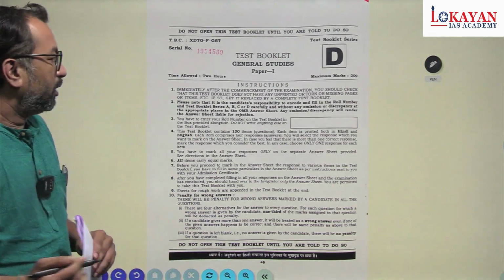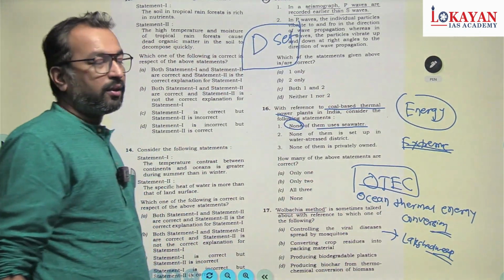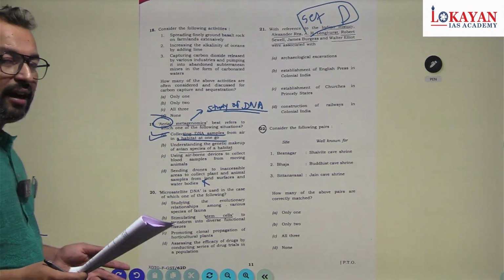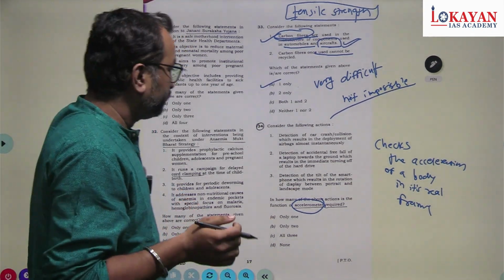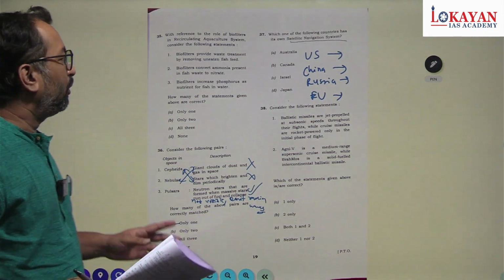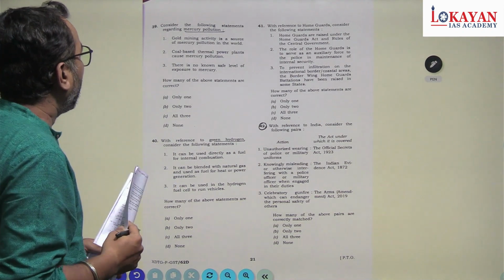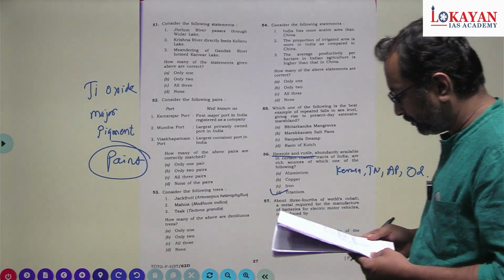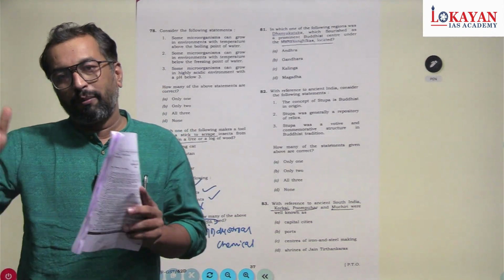Upsc Prelim 2023 science and tech questions discussion-The Indian game of thrones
In Pune only @Lokayan the direction solution is discussed of prelim paper 🔥 upscstrategy2023 upscprelims upscpaper upscexam upscscienceandtechnology upscscience upscpaperanalysis upscpreparation upscprelims2023 HELLO ASPIRANTS

📣UPSC GS 1 YR INTEGRATED BATCH 2024

*️⃣ ENGLISH AND MARATHI BATCH

🎙BATCH START-  30 TH MAY 2024

🥁 1st WEEK FREE DEMO LECTURES AVAILABLE

💻 BATCH MODE - OFFLINE & ONLINE

🎯 FEATURES
- GUIDANCE FROM EXPERT FACULTIES FOR GS, ESSAY, MARATHI & ENGLISH

- QUALITY & CRISP NOTES

- FOCUS ON ANSWER WRITING

- SPECIAL SESSION FOR PERSONALITY DEVELOPMENT ( INTERVIEW)

⏰ OPTIONAL SUBJECTS AVAILABLE : HISTORY, PSIR, PUB-AD. GEOGRAPHY, SOCIOLOGY.

🏫Venue: 2 nd floor, ,Kotwal wada, Near Pune Marathi Granthalay , Naryanpeth, Pune-30

Regards,
Lokayan IAS Academy ,Pune